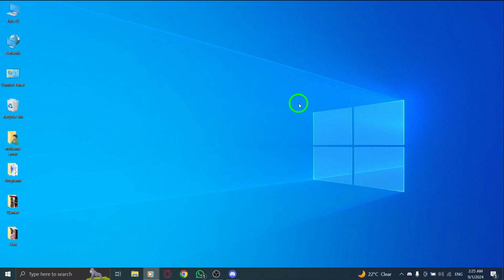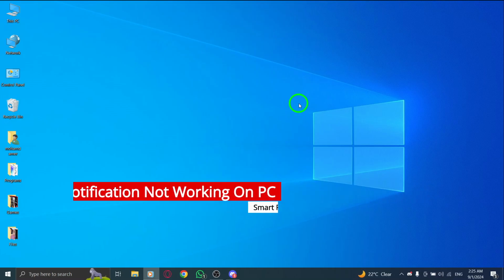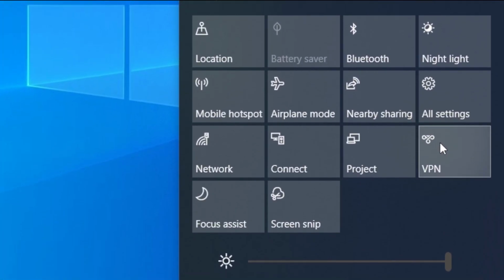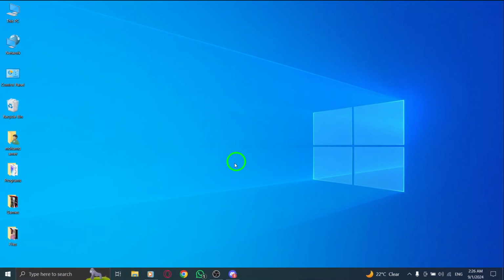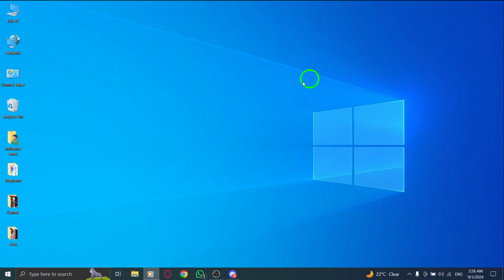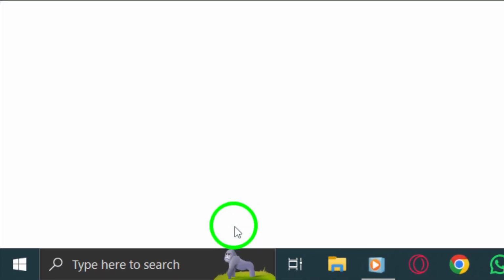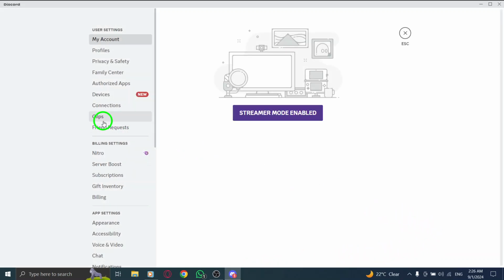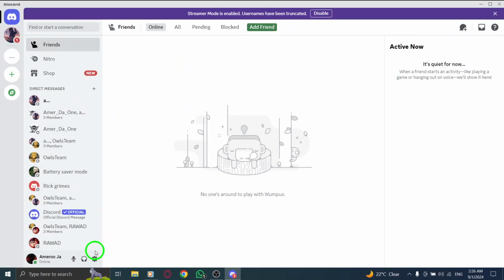How to Fix Discord Notification Not Working On PC (New Update)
Learn how to fix Discord notification issues on your PC after the new update. If you're not receiving notifications and you're missing out on important messages, don't worry! In this video, we’ll guide you through 6 simple steps to get your notifications back on track.
Steps to Fix Discord Notifications:

1. Check your internet connection.
2. Disable VPN or proxy.
3. Check for device updates.
4. Check the notifications settings.
5. Restart your device.
6. Contact Discord support.

Follow these steps to ensure you're always connected and never miss a notification again.

Chapters:
00:00 Intro
00:12 Soultion
01:05 Outro